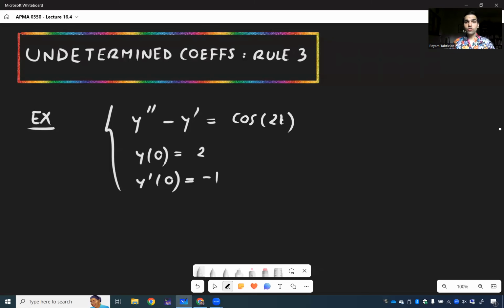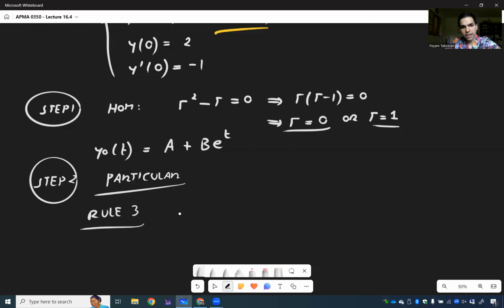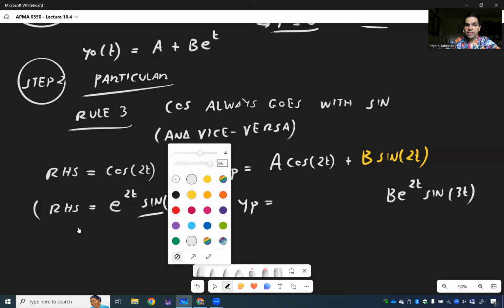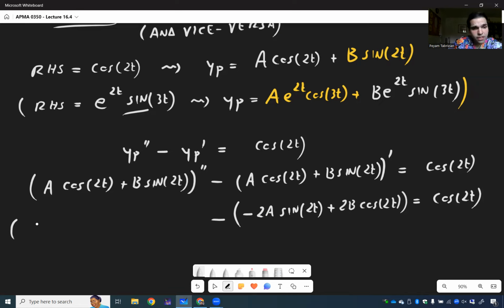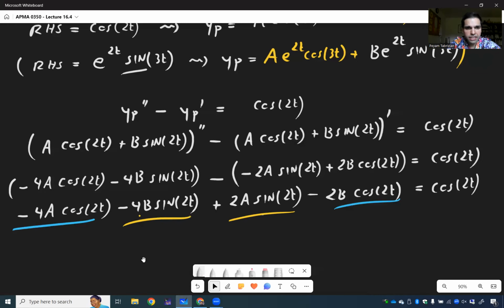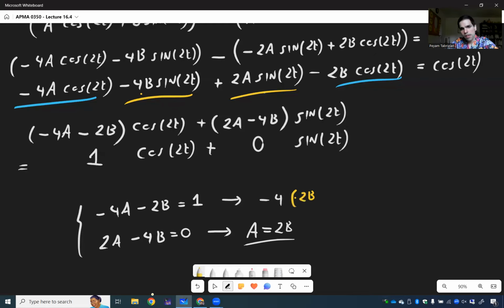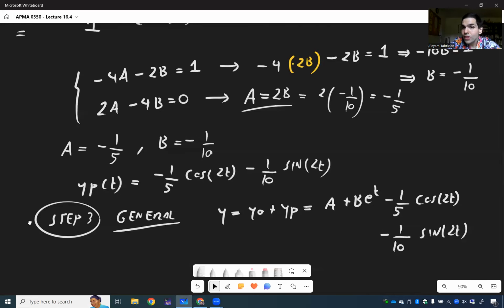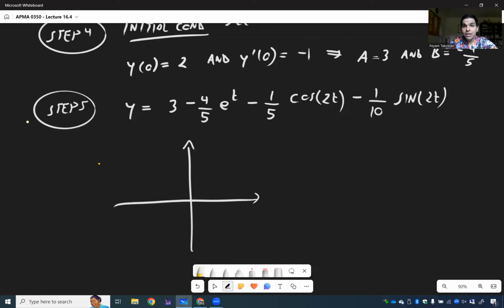Undetermined Coefficients: Rule 3